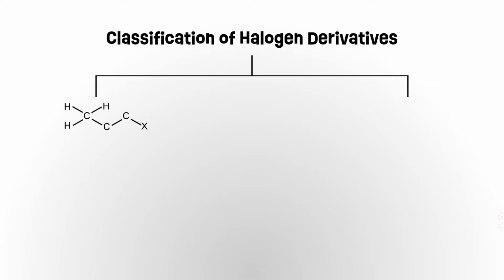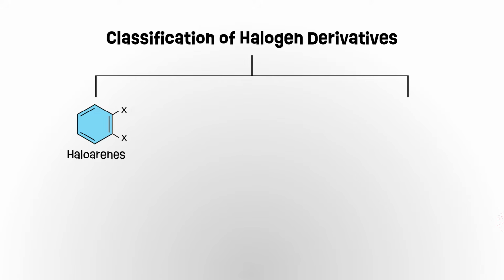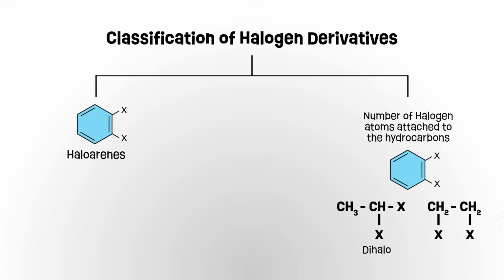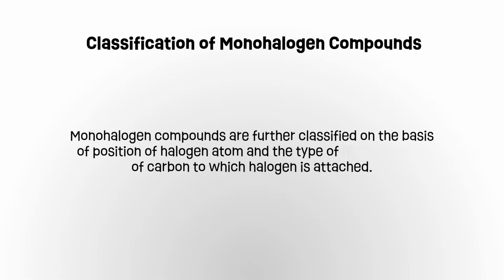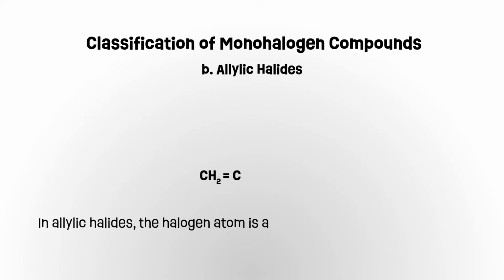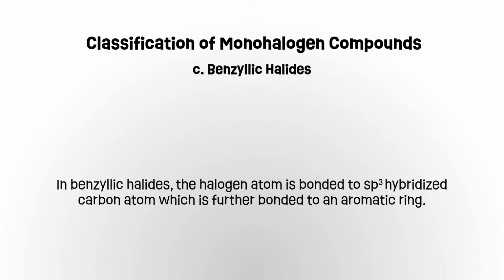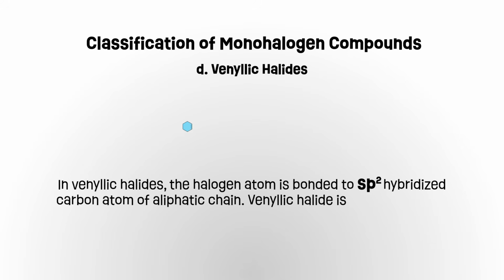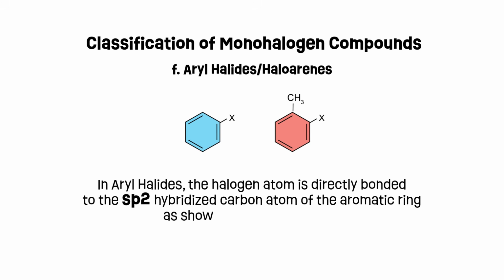Halogen derivatives - Classification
halogen derivatives of hydrocarbons explained in In Simple Hindi language along with Animation